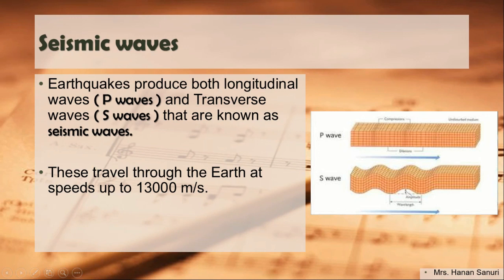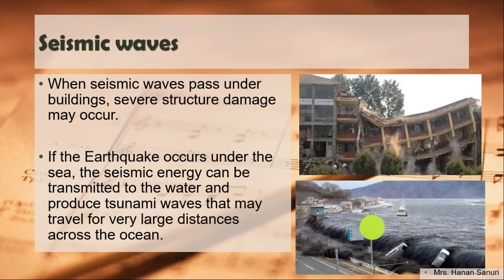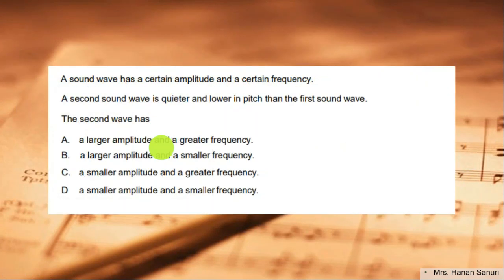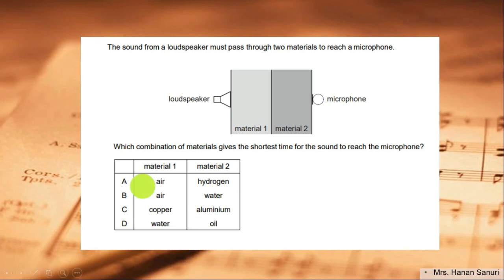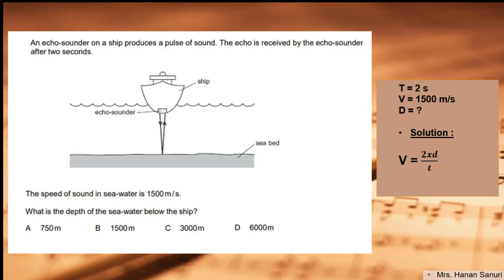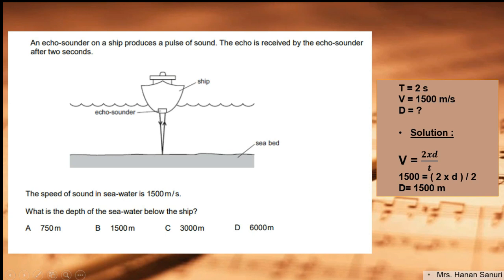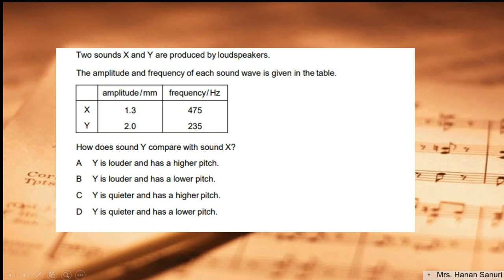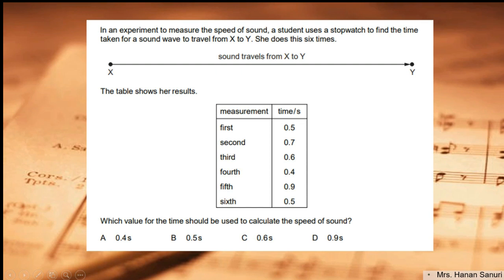IGCSE Physics /33.Sound waves ( part 4 ) and some paper 2 questions